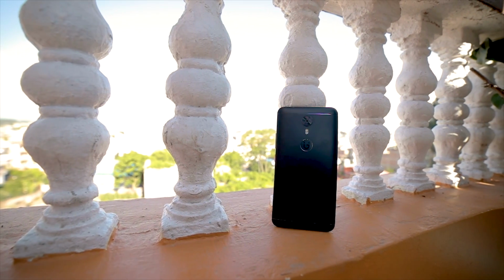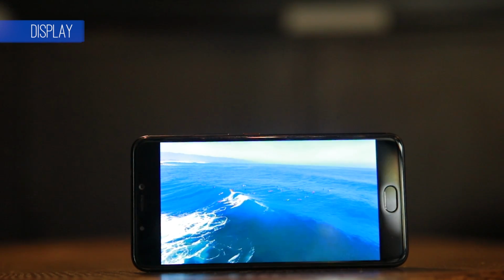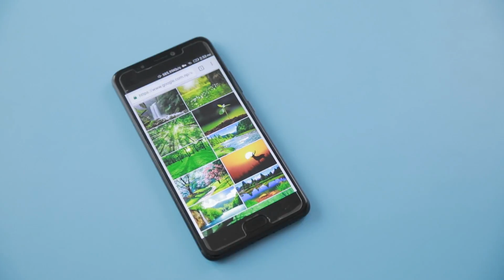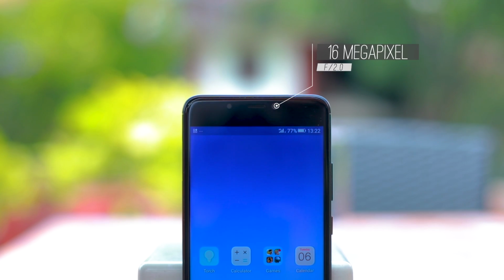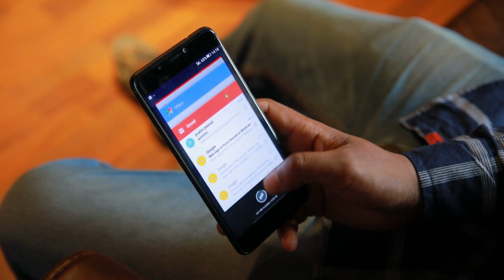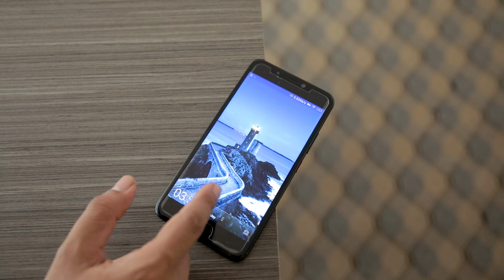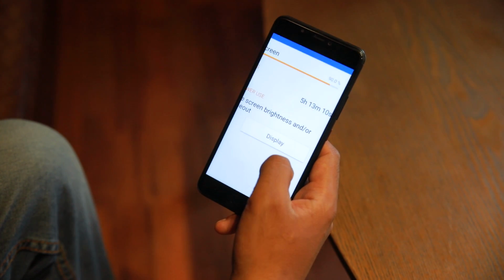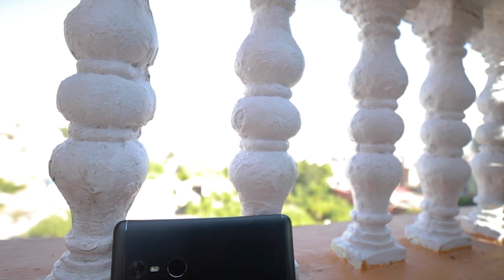Gionee A1 Long Term Review - Still Worth Buying? | Gadgetbyte Nepal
Is Gionee A1 still worth for Rs. 30,000 in Nepal? How does it stack up against the competition like Redmi Note 4 and Samsung J7 Prime?

Directed By: Subir Thapa
Reviewed By: Yankee Maharjan
Editor: Prakash Chhetri